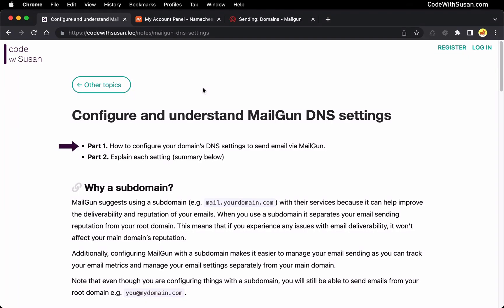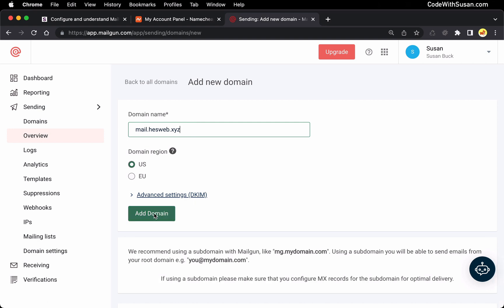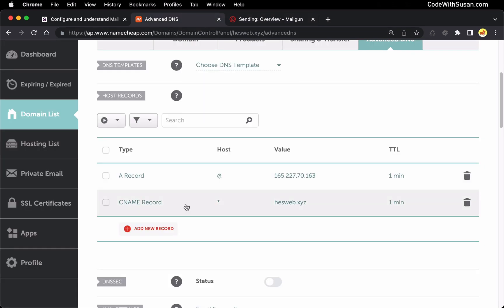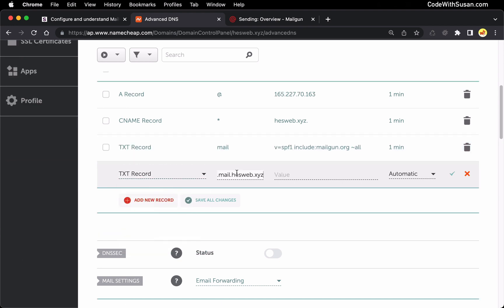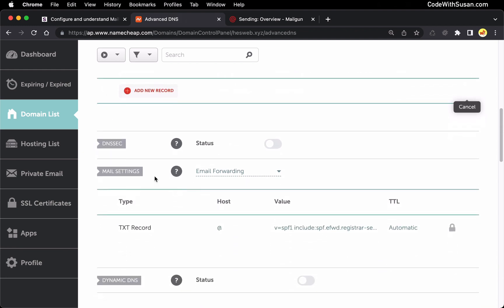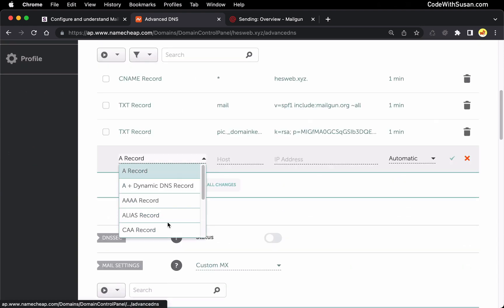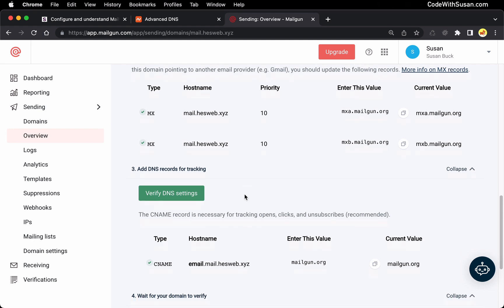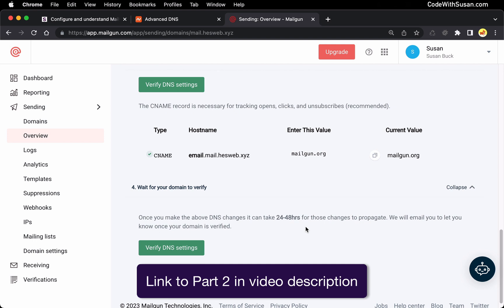How to configure a domain and DNS settings with MailGun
Configuring a domain’s DNS settings to work with MailGun email sending. Shown with Namecheap.com as the domain provider, but the same instructions should work for most domain providers.

Part 2: Understand DNS settings for email sending (MailGun)

⏱️ CHAPTERS ⏱️
00:00 Introduction
00:23 Add new domain in MailGun
01:00 Edit DNS records with domain provider
01:35 Add TXT sending records
03:03 Add MX recods
04:27 Add CNAME tracking record
04:53 Verify settings

Microphone windscreen
(paid links)